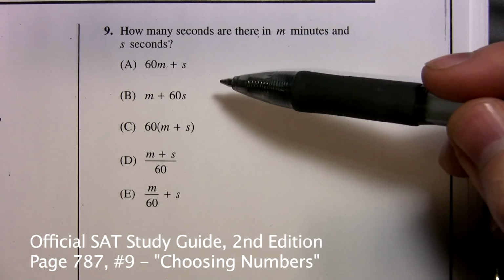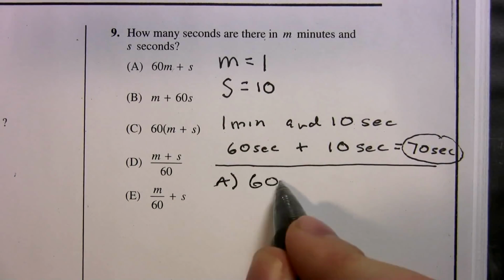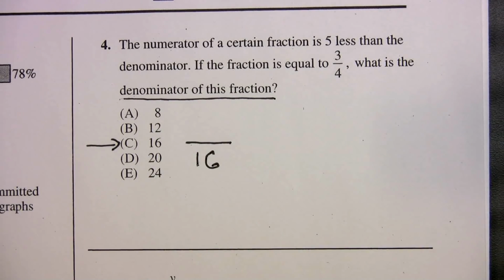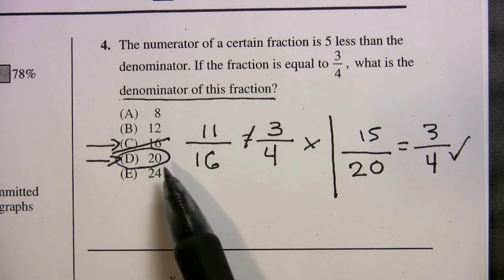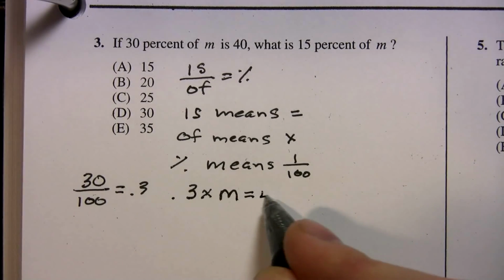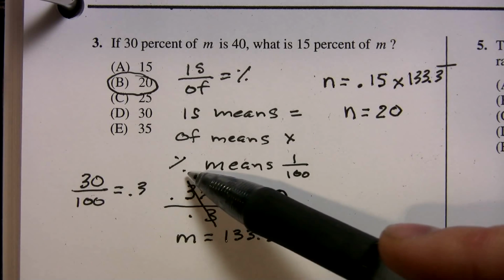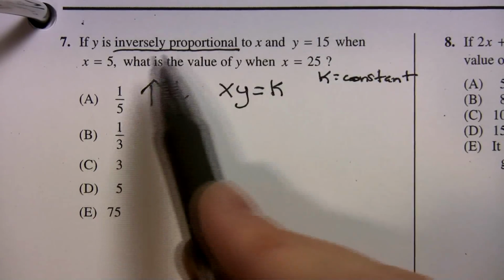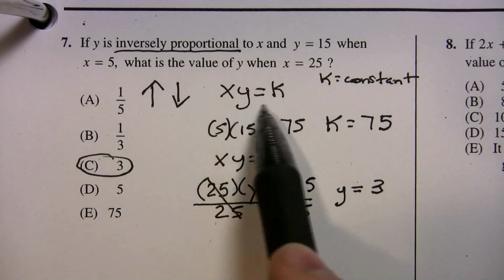MP4 1080p SAT Math Tips, Tricks and Strategies Part I